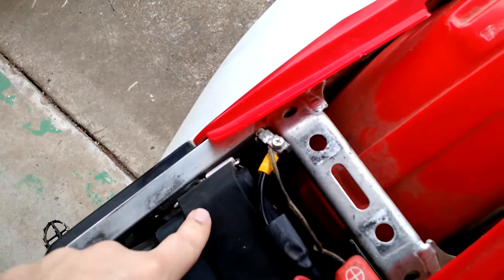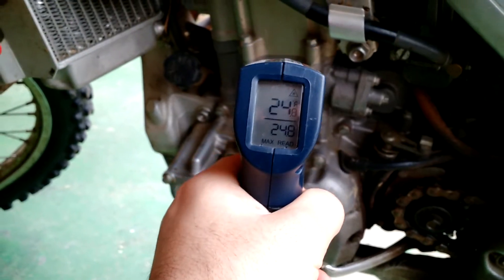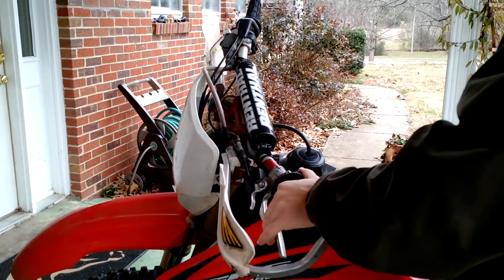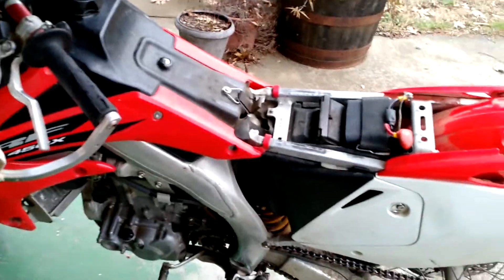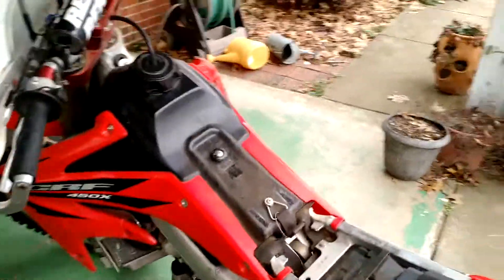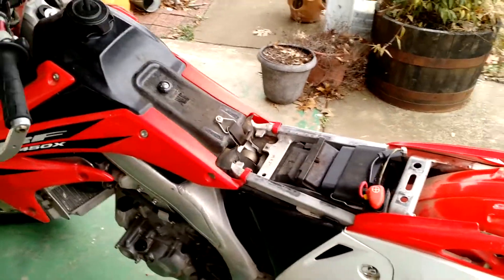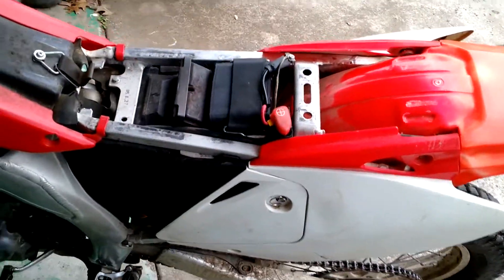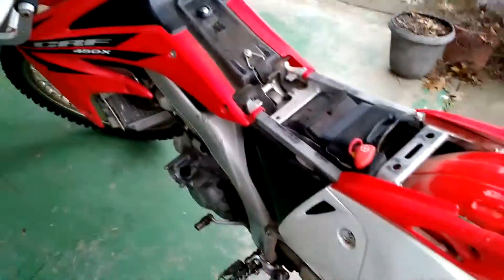Honda 450X Super capacitor battery replacement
This is the Groover Technology super capacitor module.